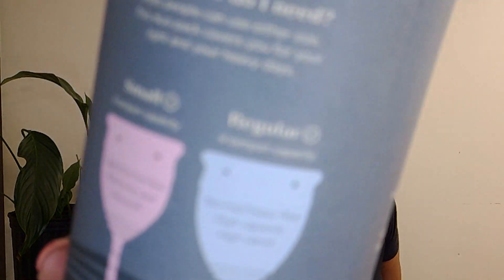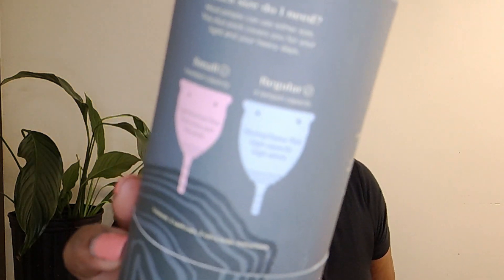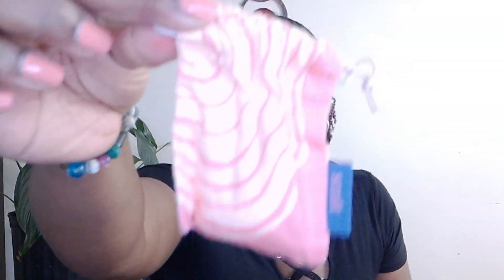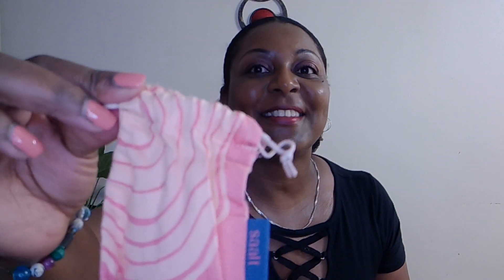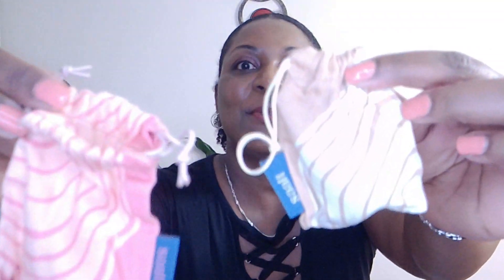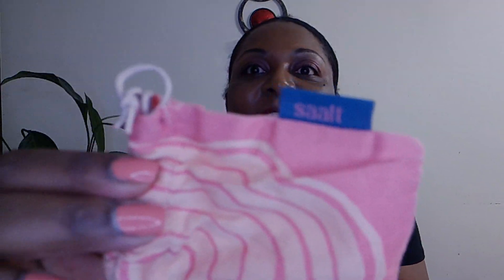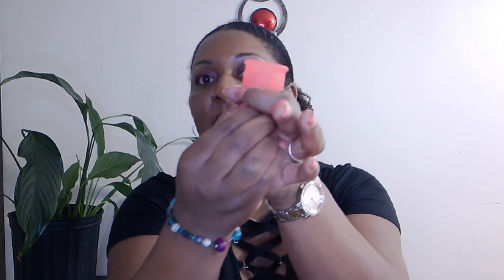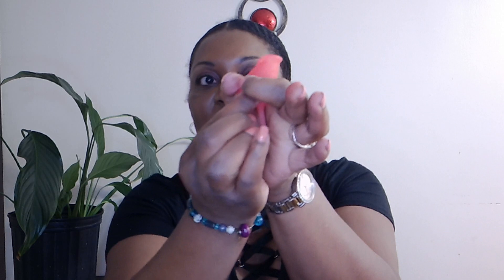SAALT MENSTRUAL CUP//PERIOD CUP REVIEW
Hi ladies! So I hope you all find interest in this video. I thought I'd try something new by doing a product review and hopefully putting you all onto a new way to period lol. The period cup is a new product that I came across a few months ago and now I'm hooked!! I hope this video helps you and maybe offers some supportive tips to someone who may be looking for a different/better way to deal with that monthly monster! Thanks Eve😜
So drop me a comment and let me know if this review helps and if you'd be interested in seeing more videos like this in the future. Also let me know if you're already using the cup, if you're going to try it, or not and why. I'd LOVE to chat with you all.